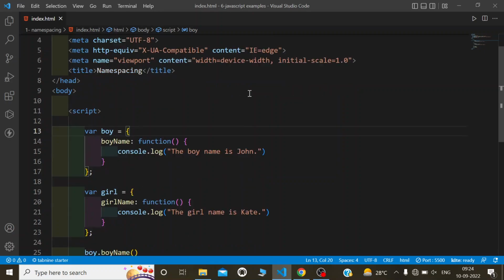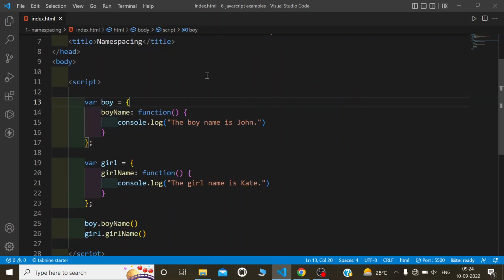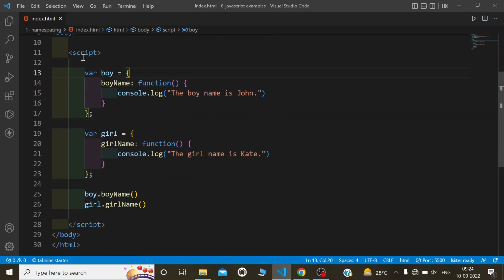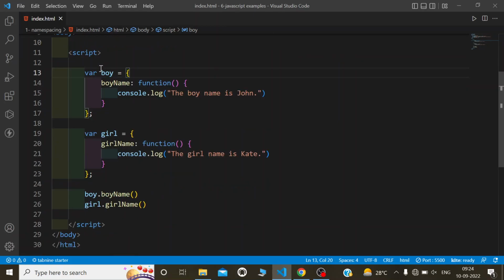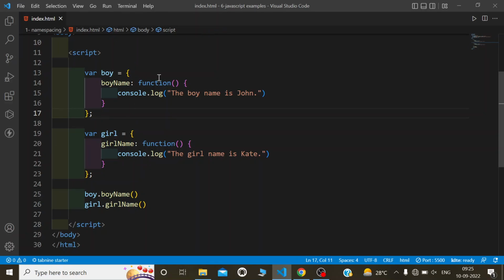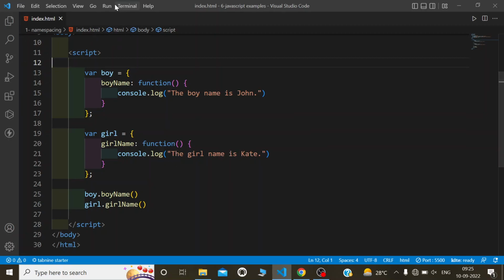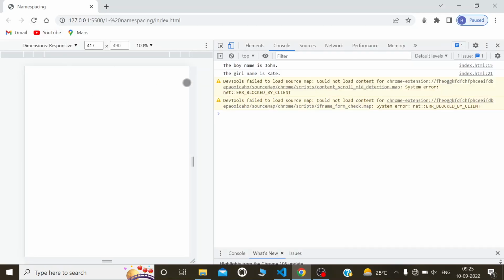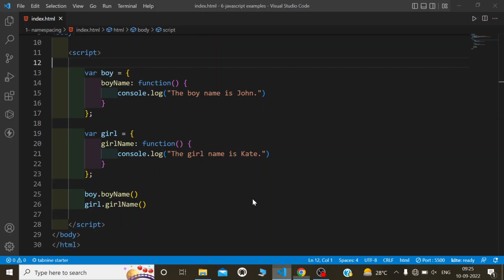What is Namespace in JavaScript?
I train professional software engineers that companies love to hire.
I have total 5 years of experience in developing as well as designing UI/UX for websites.

The aim of creating this channel is to provide free tutorials for beginner's  who really want to learn full stack web development.
If you are interested about learning new emerging web technologies then please join me.